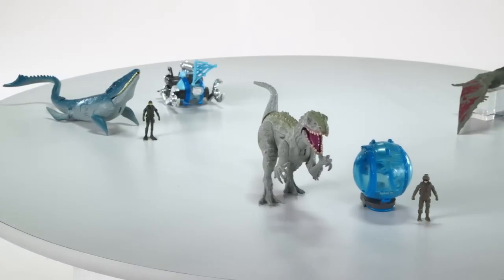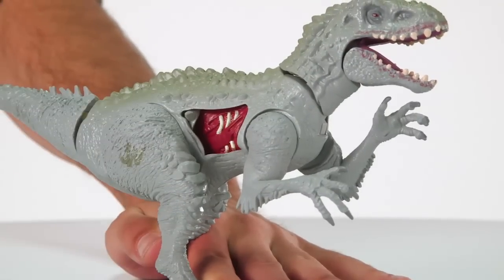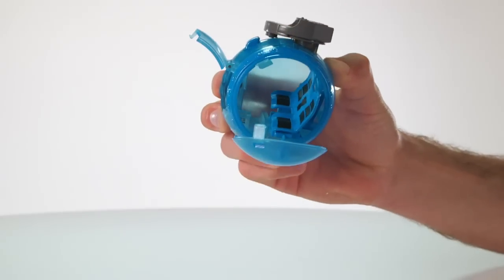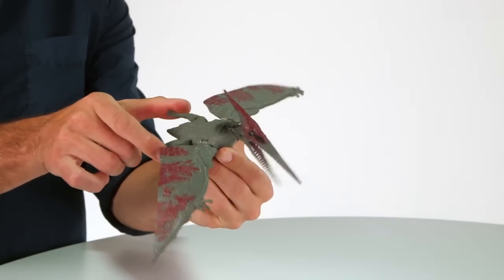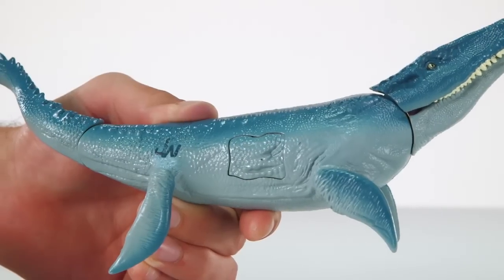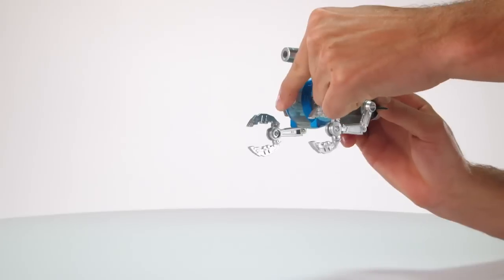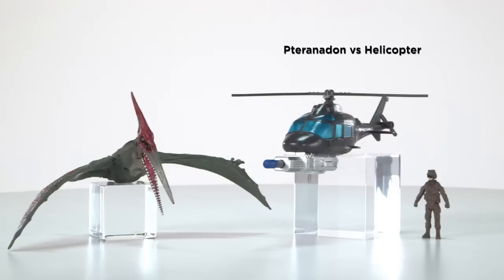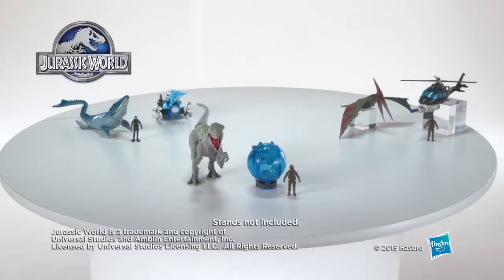《Jurassic World 侏羅紀世界》電影玩具系列 - Vehicle Capture Pack